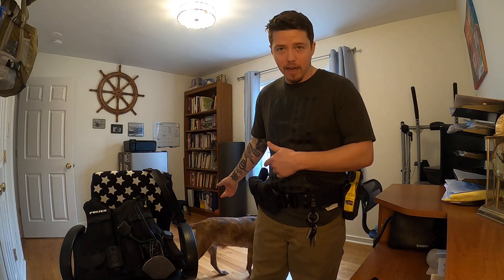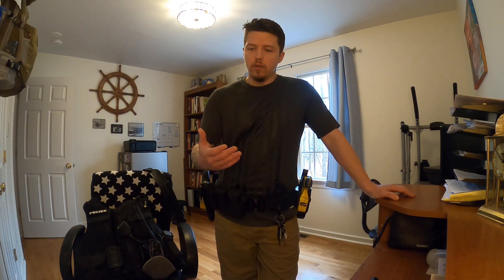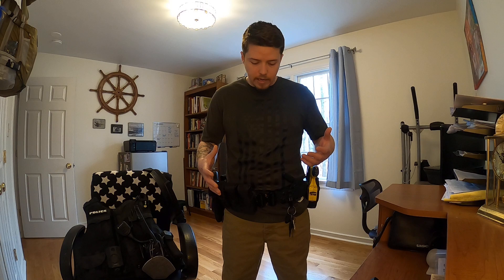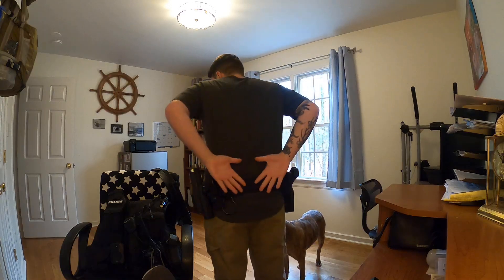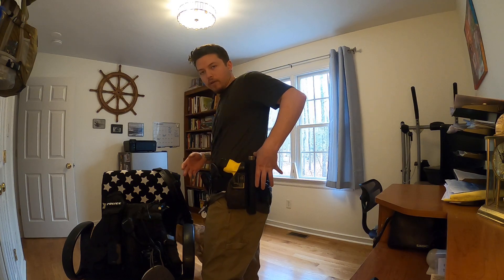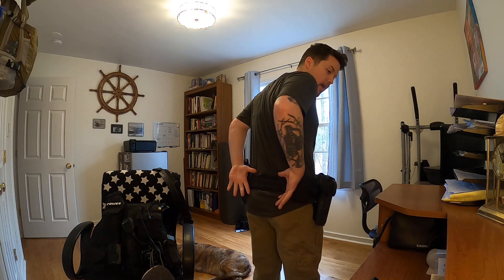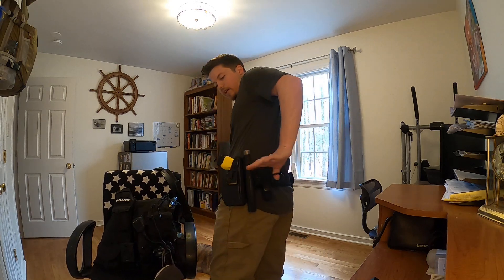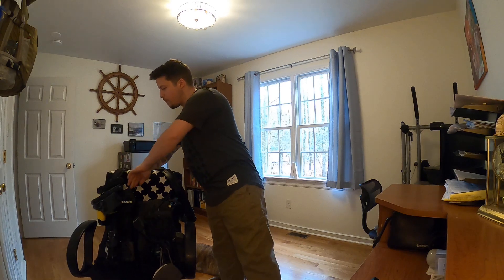DUTY BELT (Vol. 2 for the security cats!)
Had a viewer request a version of the duty belt setup geared towards the security profession. I love my viewers and appreciate yall so of course I answered the call! Hope you enjoy!

LIKE AND SUB if you havent!!!